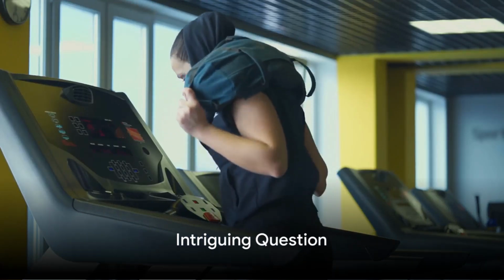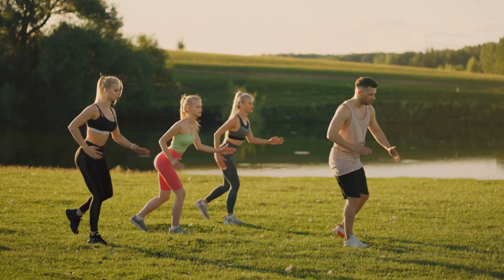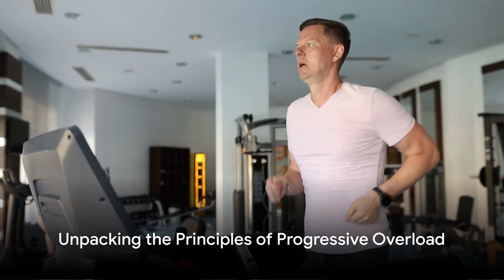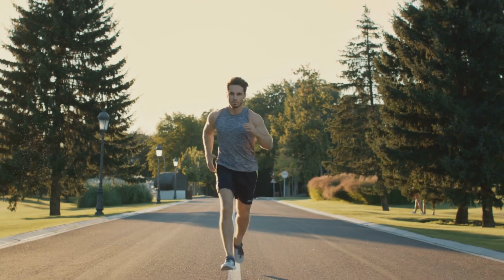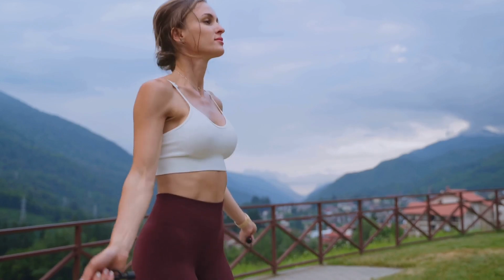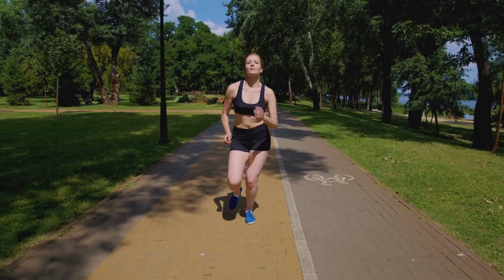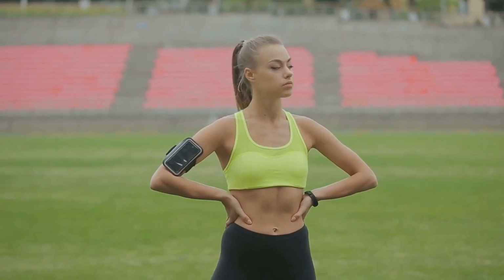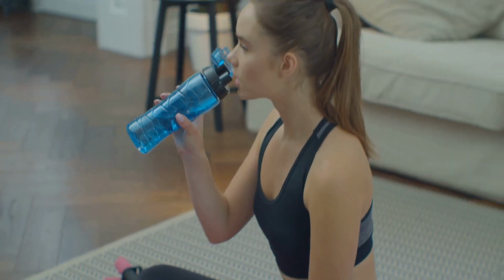Why Your Running Progress Has Stalled (And How to Fix It)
In this video, I delve into the concept of progressive overload in a way that is both entertaining and enlightening. Join me as I break down this fundamental principle of fitness and training with a touch of humor thrown in!

Understanding progressive overload is key to achieving your fitness goals and making continuous gains in strength and endurance. Whether you're a seasoned athlete or just starting out on your fitness journey, this video will provide valuable insights that you can apply to your own workout routine.

So sit back, relax, and prepare to have a few laughs while learning something new!

OUTLINE:
00:00:00 Intriguing Question
00:00:27 Introduction to Progressive Overload
00:02:25 Unpacking the Principles of Progressive Overload
00:04:11 Application of Progressive Overload in Running
00:06:30 Common Misconceptions and Pitfalls
00:07:57 Conclusion and Call to Action